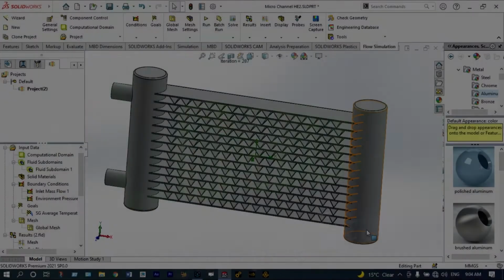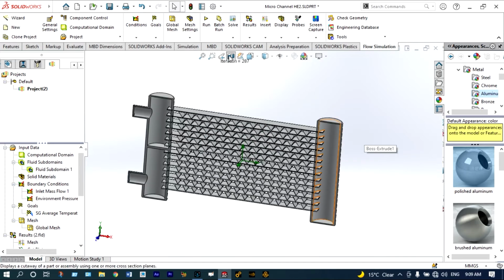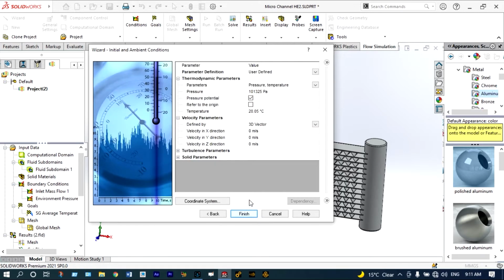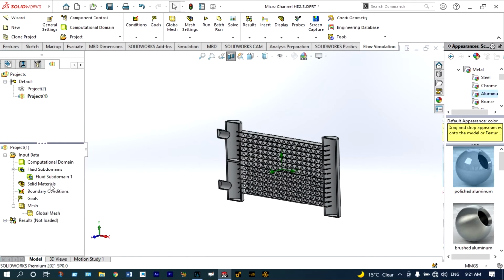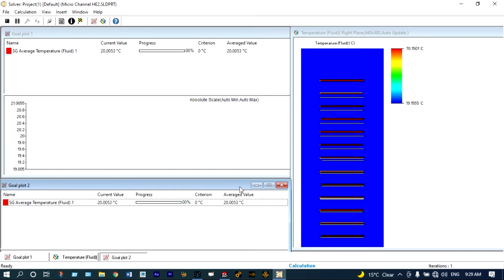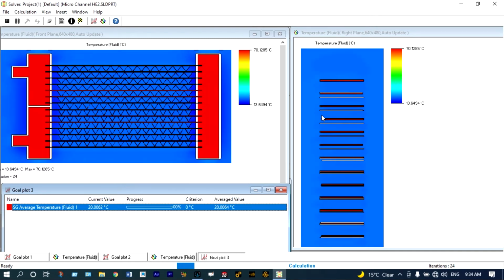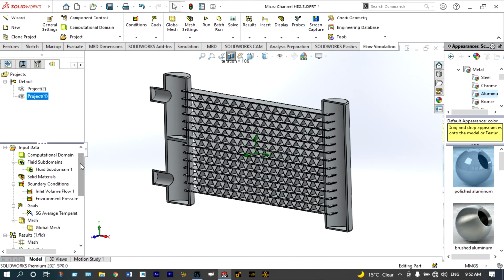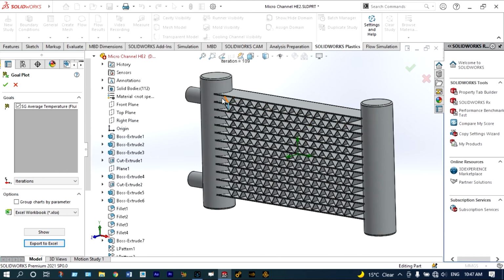CFD Heat Exchanger | Heat Exchanger Optimization | Micro Channel Heat Exchanger - SolidWorks